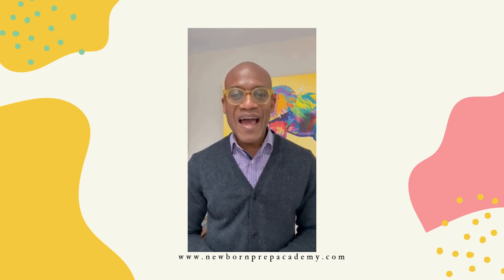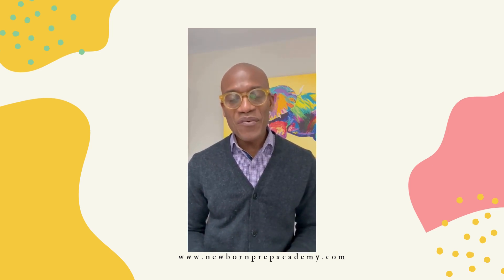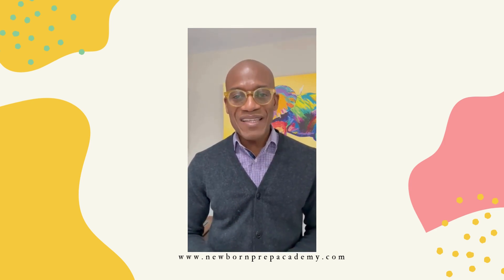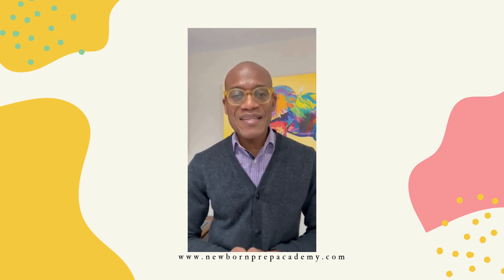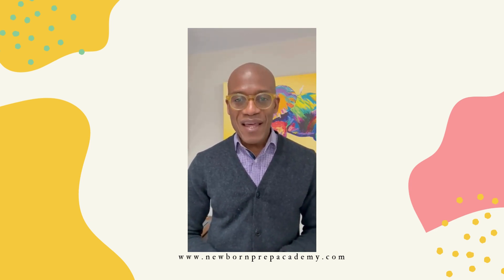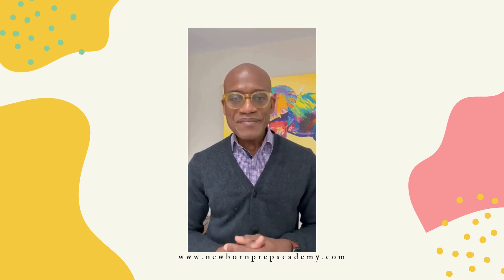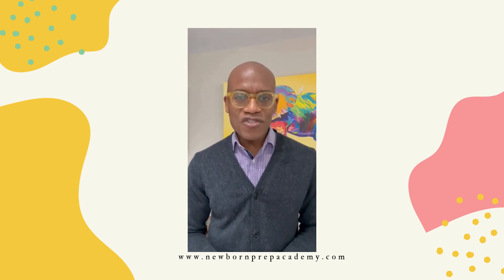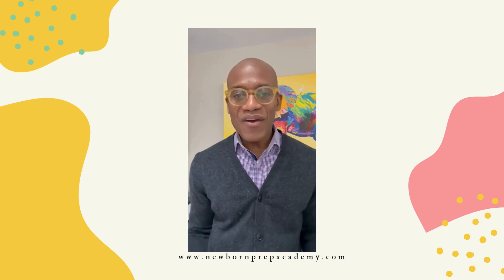Why are my baby's eyes turned inwards | Strabismus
Have you noticed your baby’s eyes turning inwards or sometimes outwards and you are wondering whether you should do something about it? This concern comes up quite often as I care for newborns in my practice. While not common, some babies will have a condition known as Strabismus, which is a condition in which one eye is turned in a direction which is different from the other eye.

I have created a video about this topic where I explain the details so you know what to do in case you come across it with your newborn.